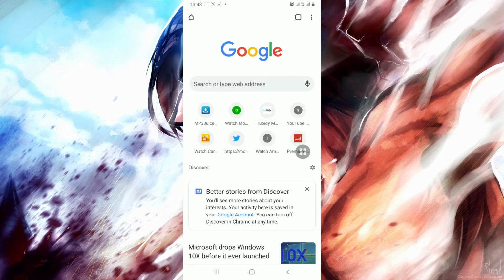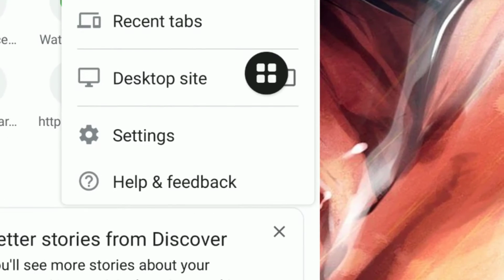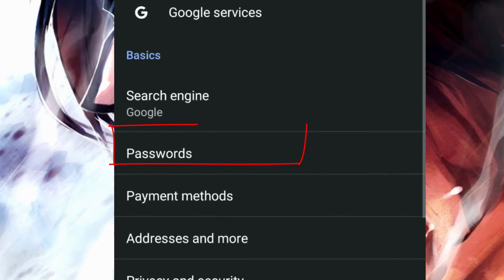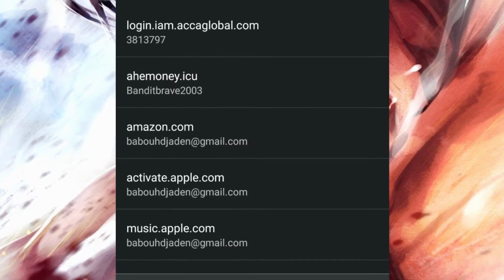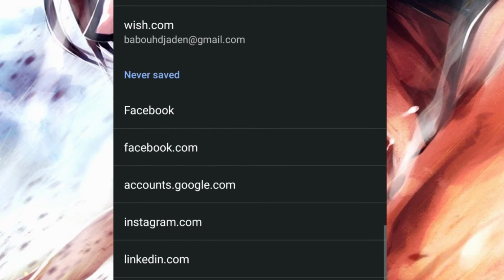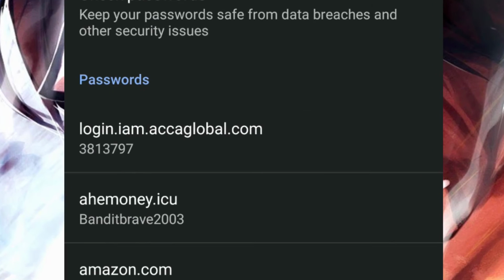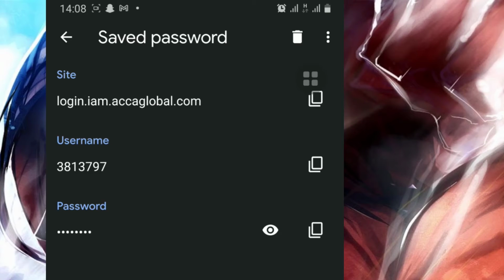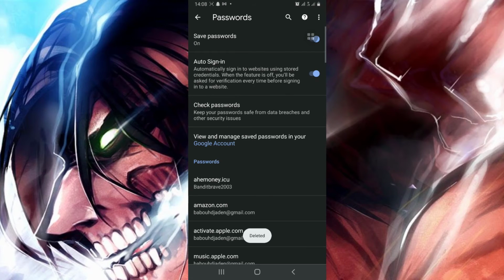How see all your saved passwords in google chrome on your phone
This is How see all your saved passwords in google chrome